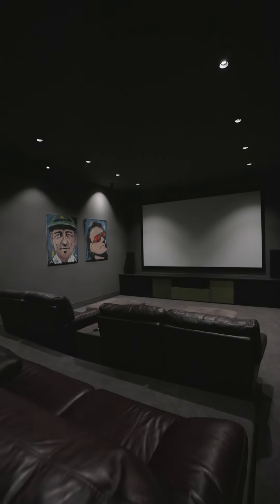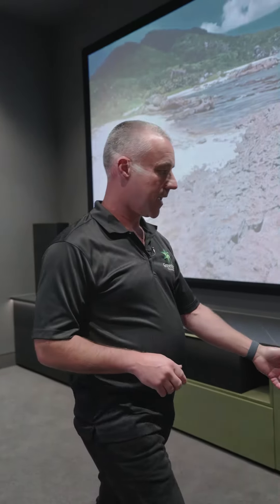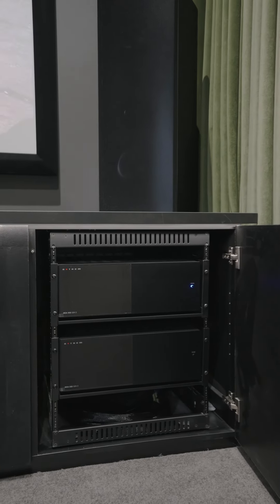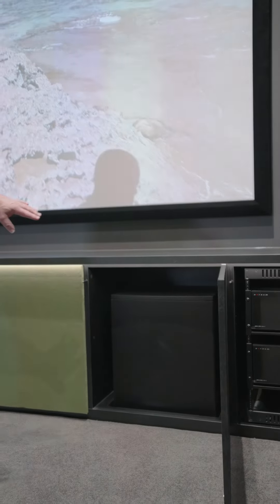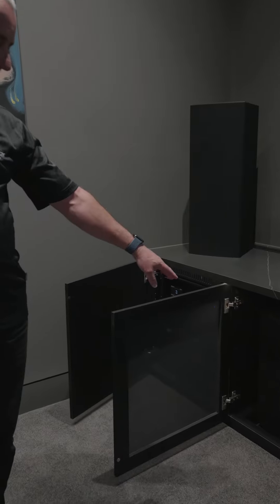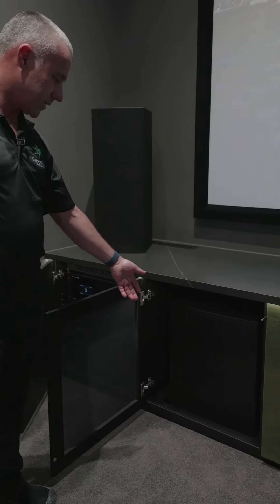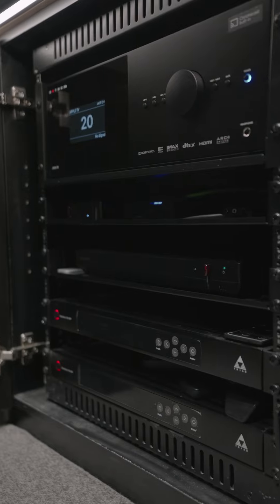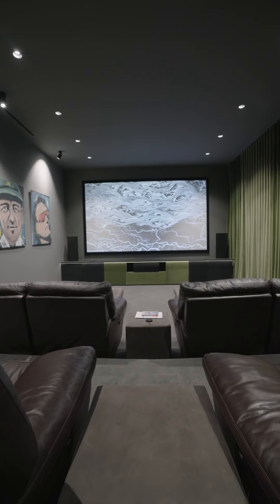Luxurious Home Theatre Calibration & Design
Part of our offerings and solutions we offer bespoke home theatre calibration & design to help you setup your entertainment area.

Built and designed by My Builder Victoria, this magnificent home entertainment / games area is truely a masterpiece 🏠🤩

Our solutions for this home:
📹Security & CCTV
🔑Keyless entry & smart intercom
💡Lighting / ambience control
🏠Motorised blinds and curtains
🏊‍♂️Pool and spa control
❄️🔥Heating and cooling
📺 Smart TV reveals
🔈In-ceiling speakers
📱Custom scenes, automation & switches
📽️Multi-room audio and video
🍿Bespoke home theatre design
💺Acoustic & calibration
🔊 In-wall subwoofers

Book a complimentary consultation today!
1174 Glen Huntly Road, Glen Huntly Melbourne aVIC
Viewing by appointment only**